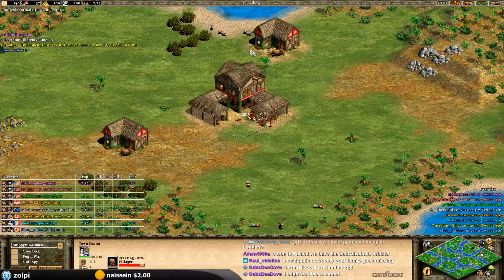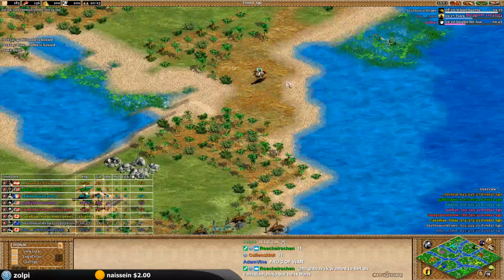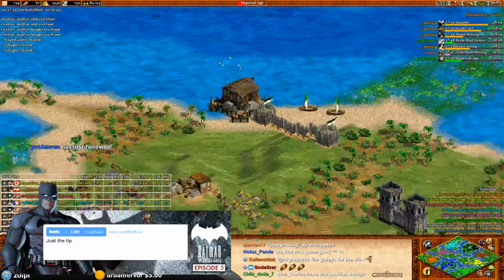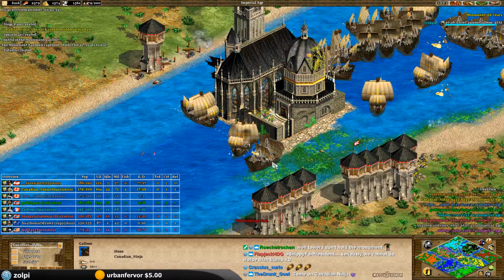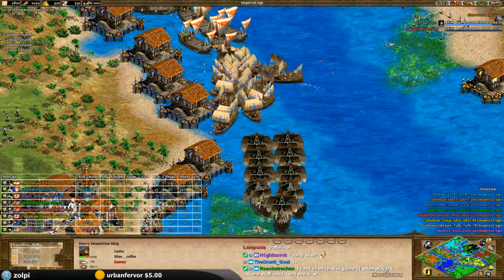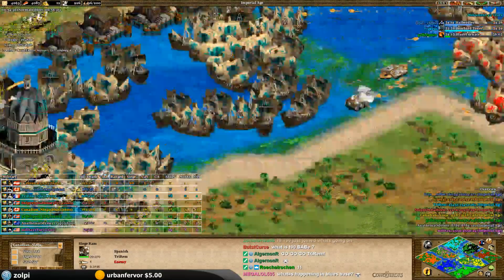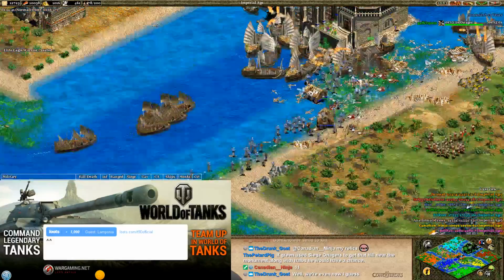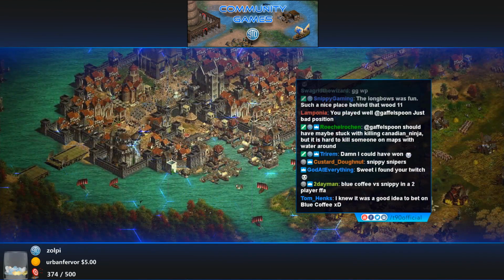The Legend of Blue Coffee Returns!